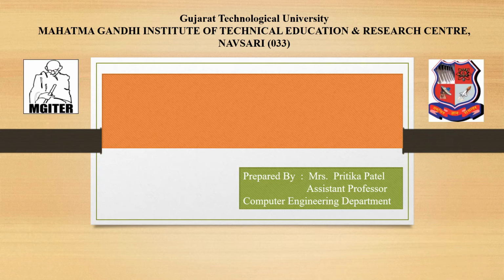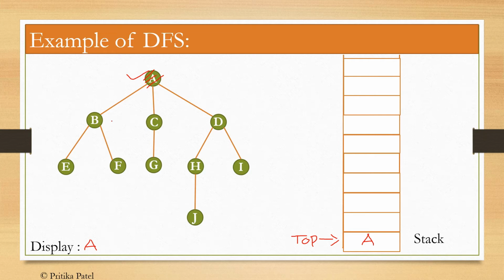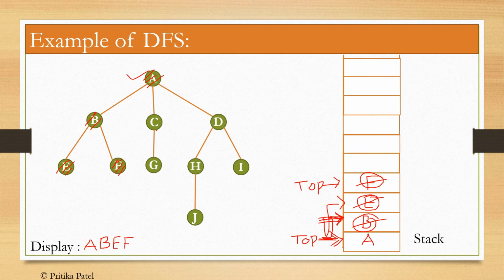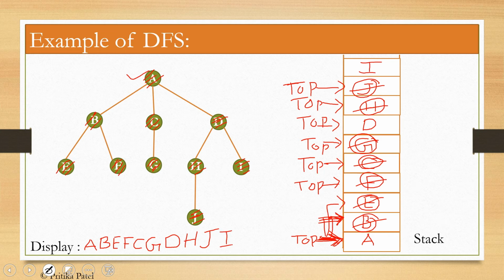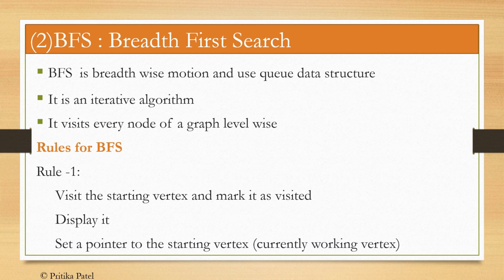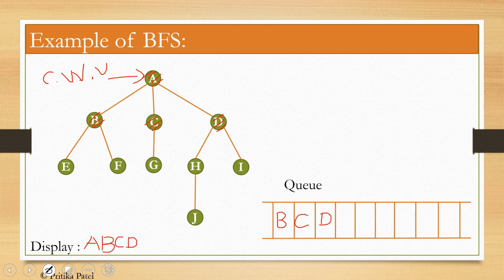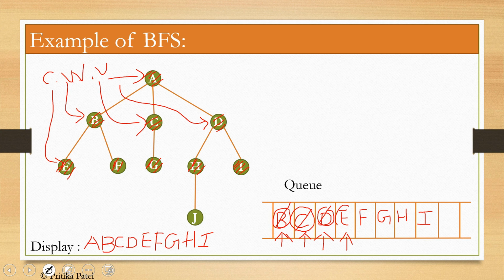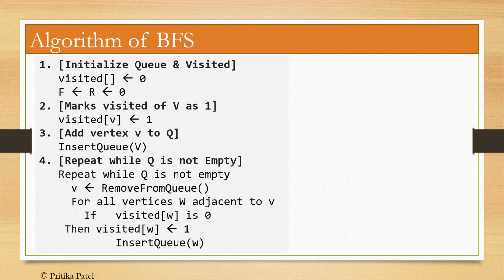UNIT 3 Traversal of Graph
Traversal of graph : DFS and BFS algorithm with example